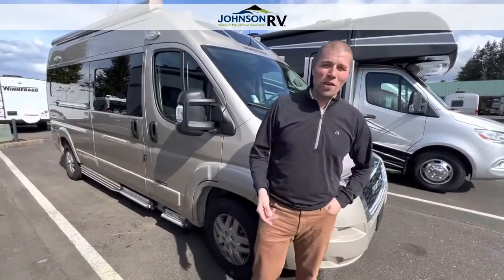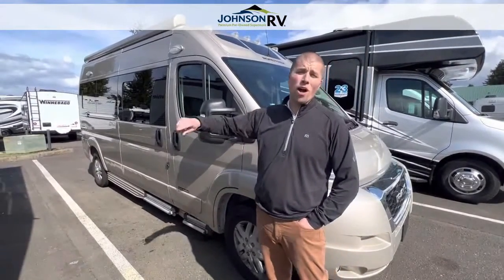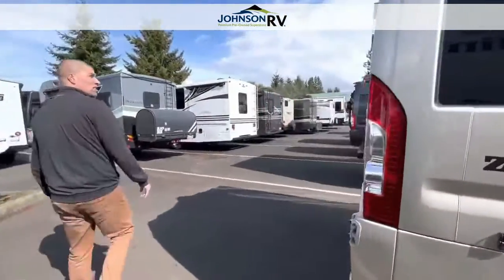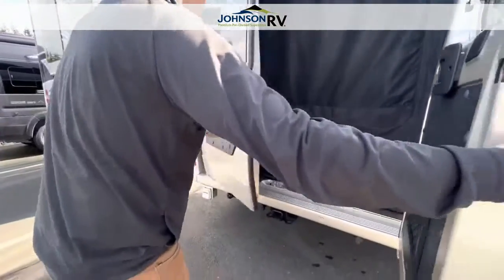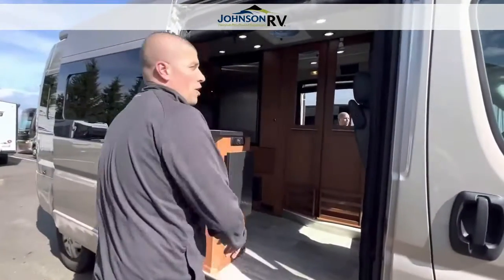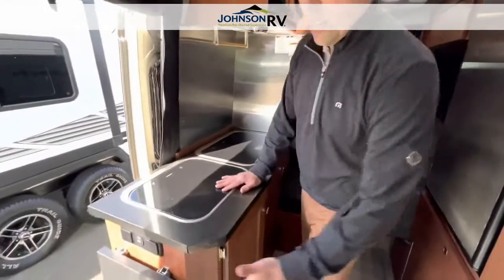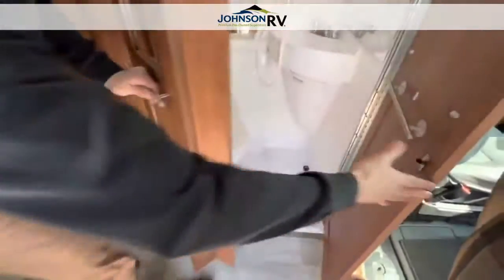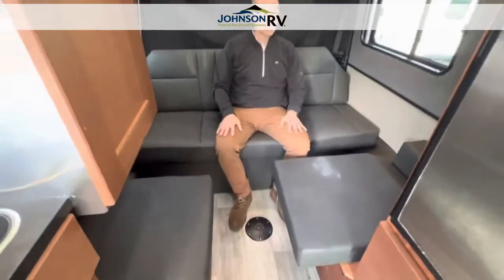2021 Roadtrek Zion SRT (Stock: 18641B)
*** 2021 Roadtrek Zion SRT ***
View more details on this RV:

Professional RV Outfitter:  Chris Redd & Ben Maddox
Questions? Call & ask for Chris or Ben